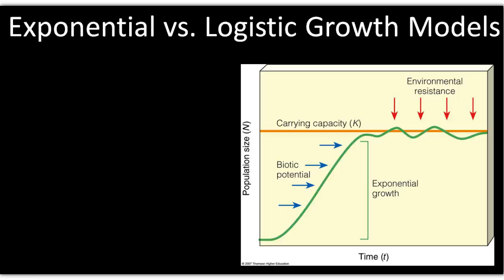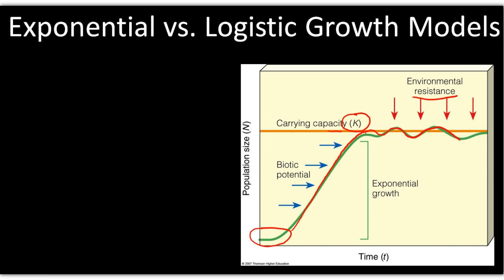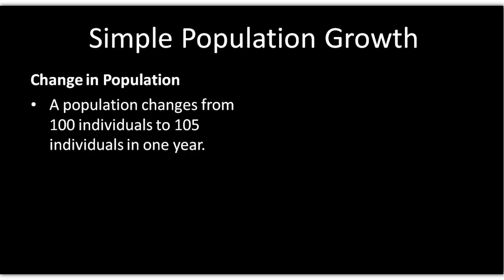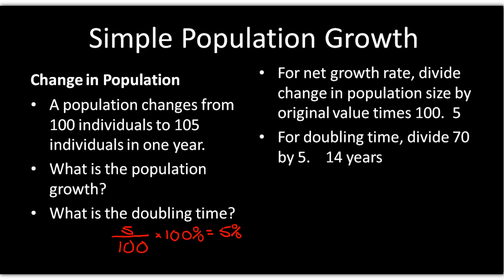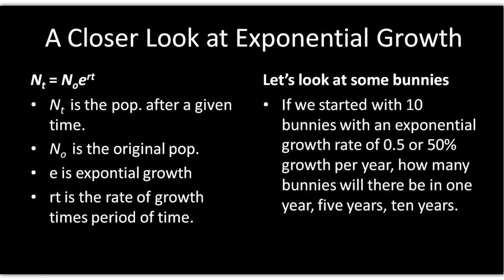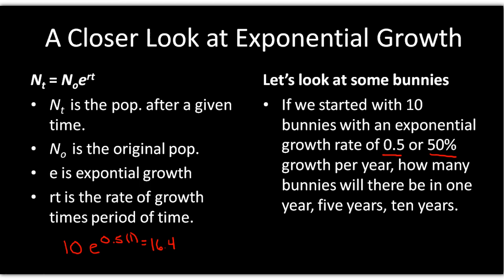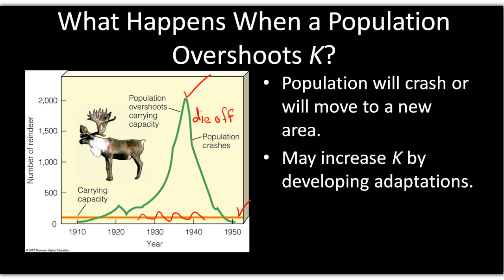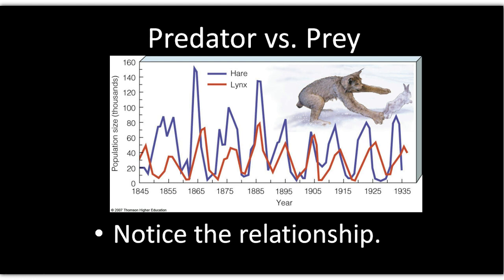Chapters 7 9, Lecture III